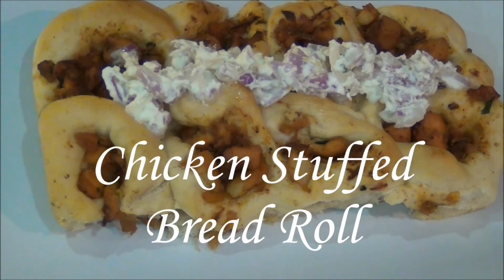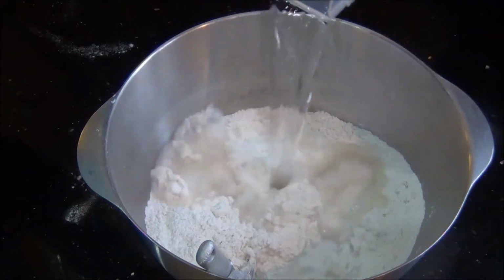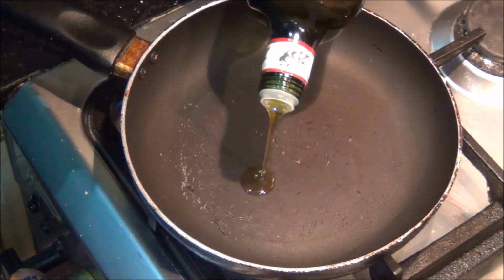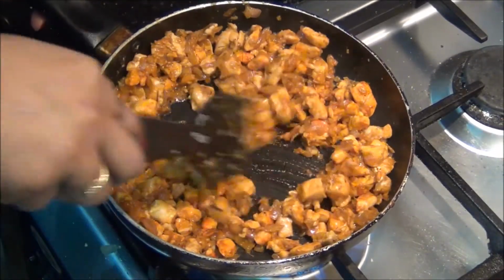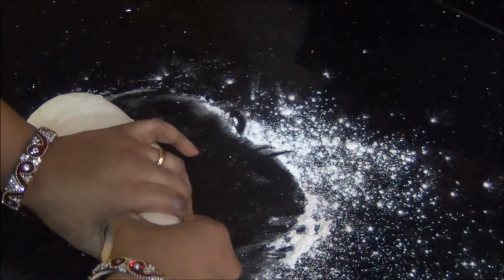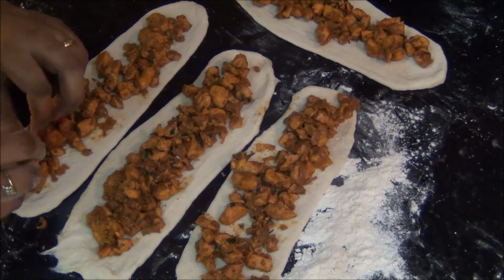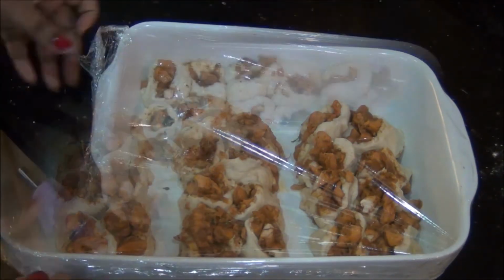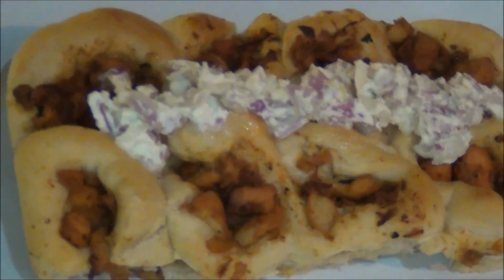Stuffed Chicken Bread Roll